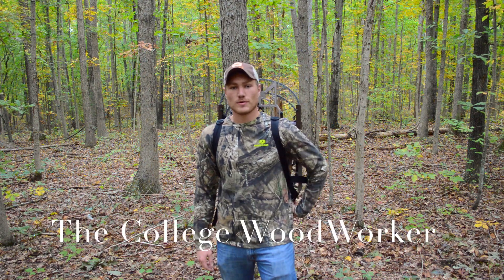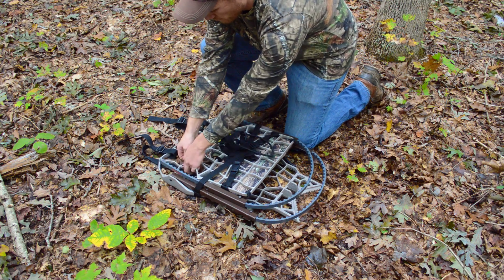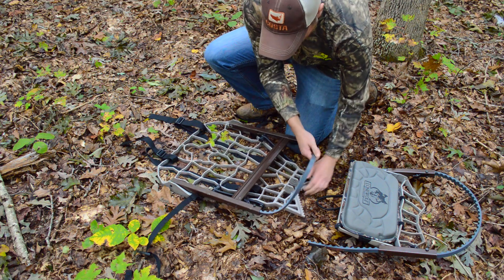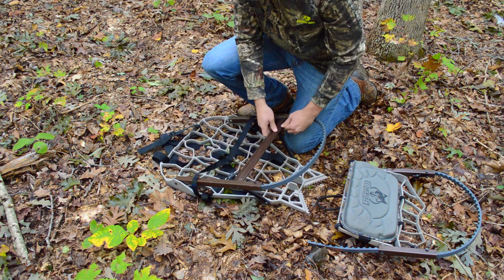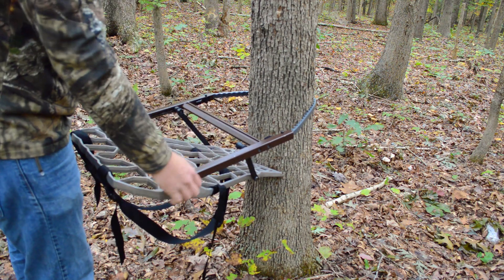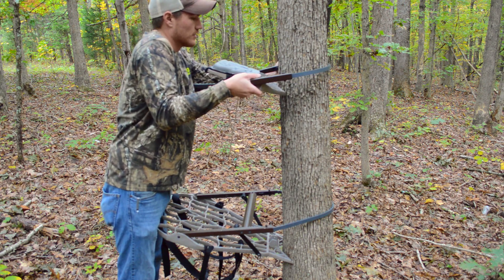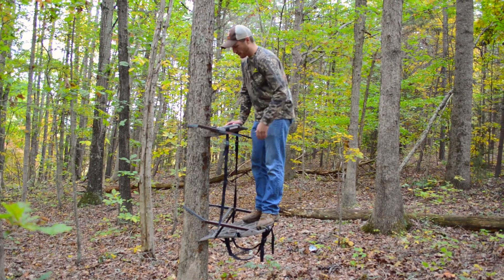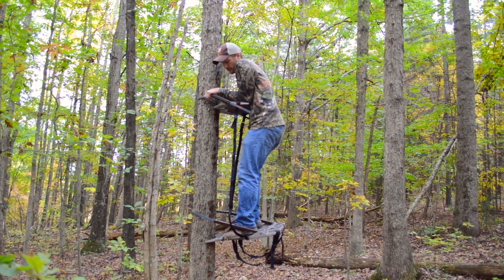How to use a Hand Climber Tree Stand- (Lone Wolf)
In this video I show you guys a sit and climb tree stand made by Lone Wolf.  Ive been using this tree stand for about a year now and I think it is worth the price!  Check them out at-

Lone Wolf Tree Stand